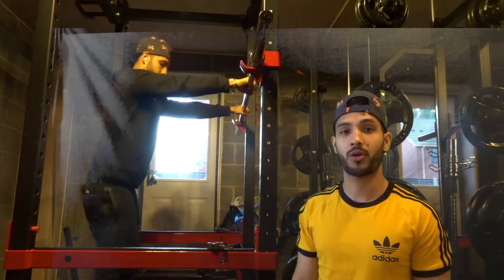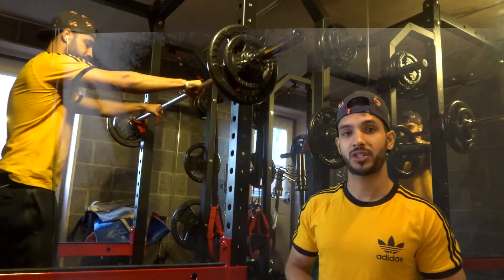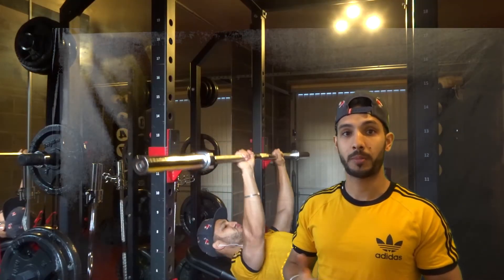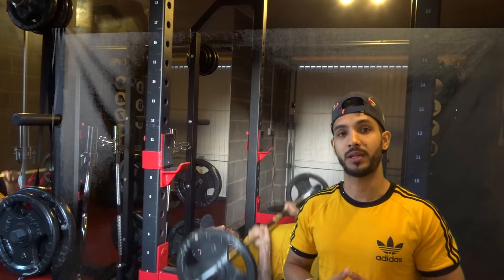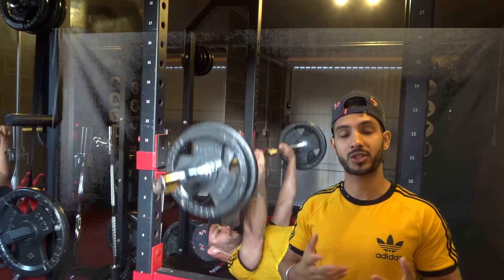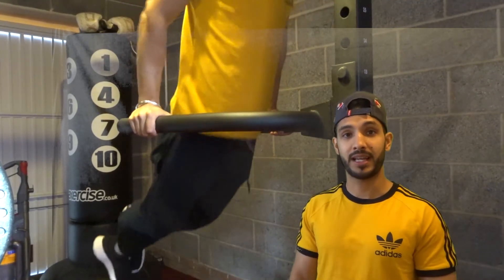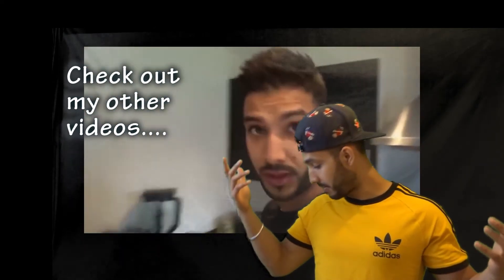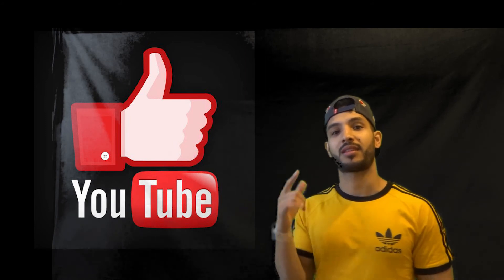Push Day Workout Routine | Shoulders | Chest | Home Gym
Helping you with overcoming your adversities, improving your mental & physical well-being.

For the best ethically produced, immune system improving, diseases fighting superfood blends on the market.

Thank you in advance - I look forward to seeing you all there* A push day workout routine that I did in my Gym consisting of Shoulder exercises and chest exercises on the bench press. The majority of the workout was filmed with a few accessory type workouts too.